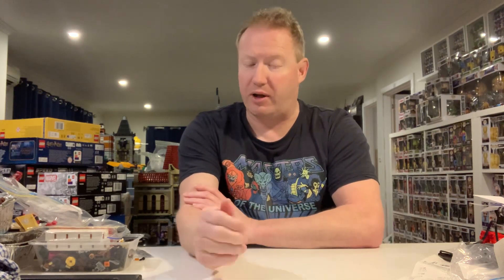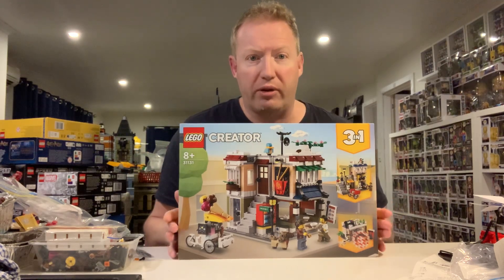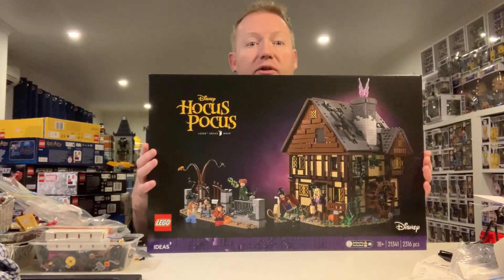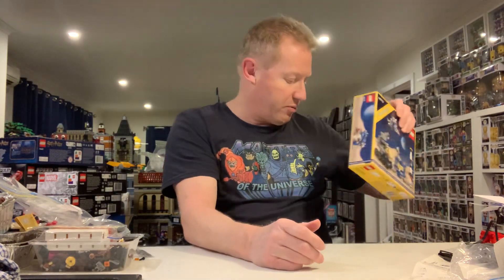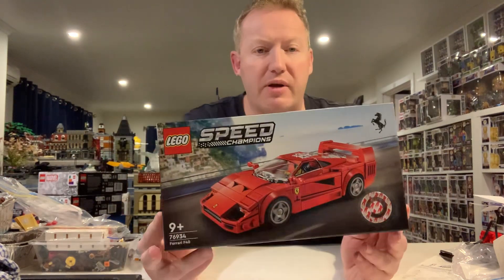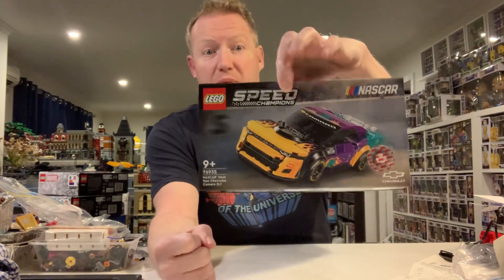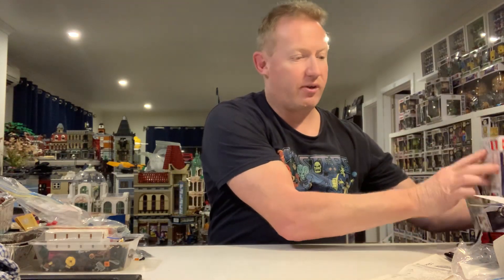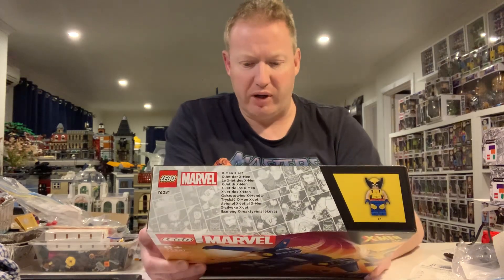August Lego Haul